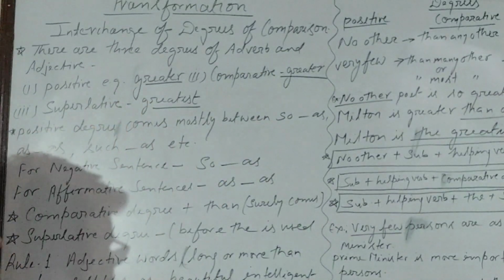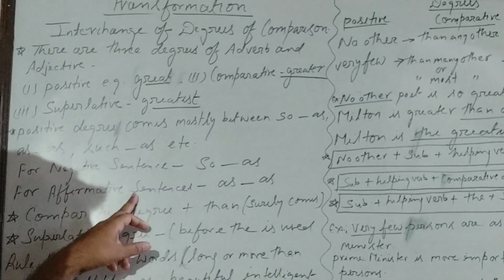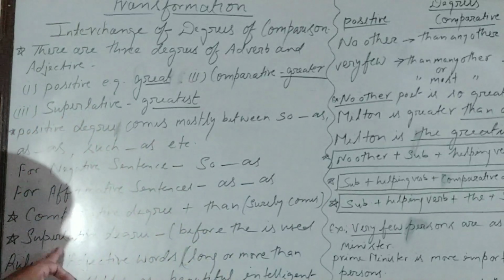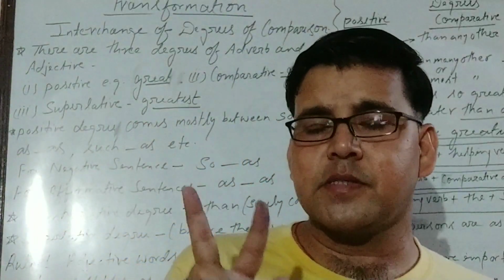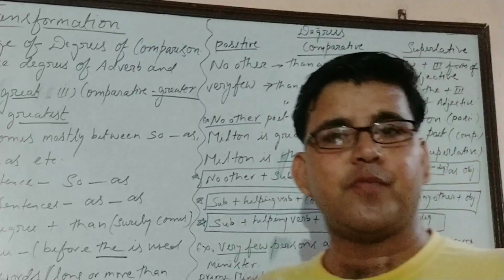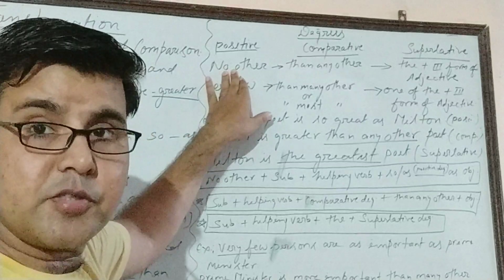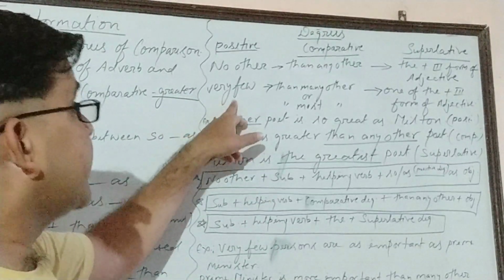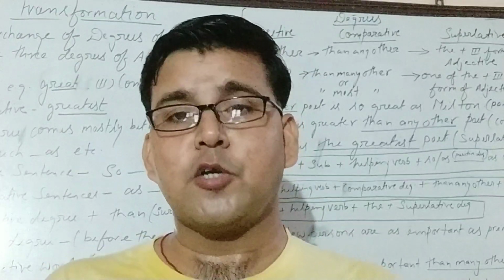Transformation of sentences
Interchange of degrees of comparison